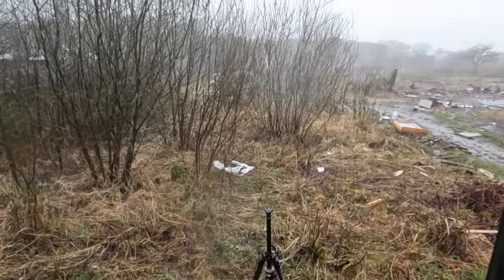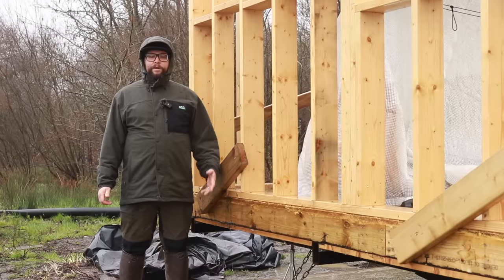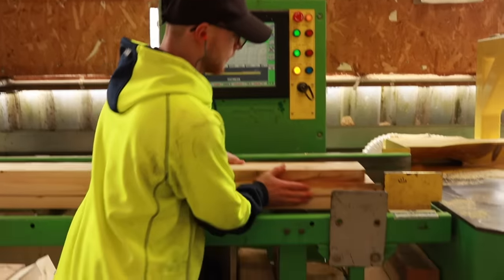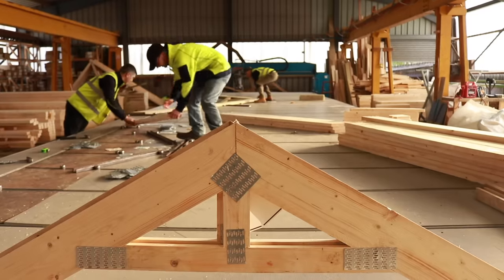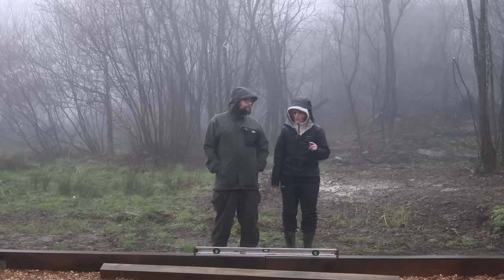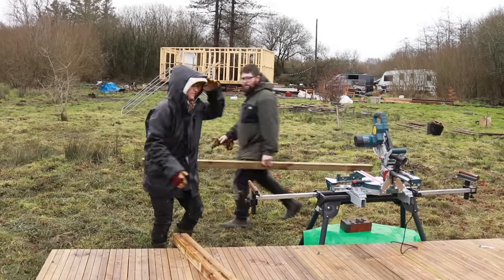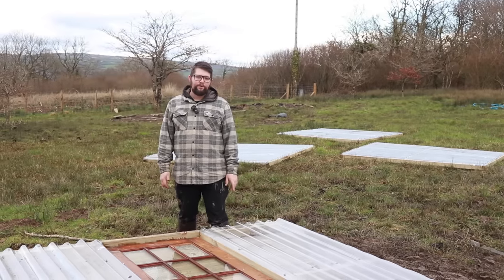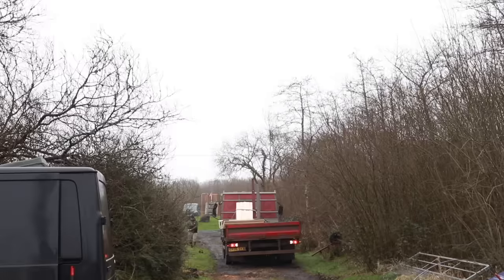Reality of trying to live OFF-GRID...We're struggling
Emilie: @Lovaine_James
Jon: @JonJamesPhoto

Filmed on:
Canon 80d & GoPro Hero 10